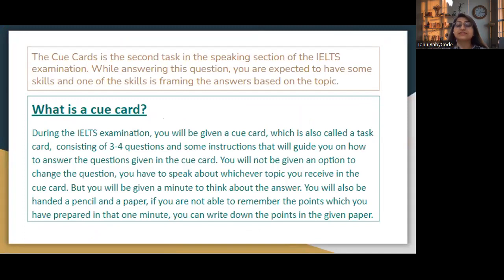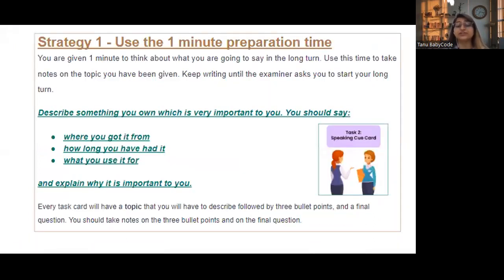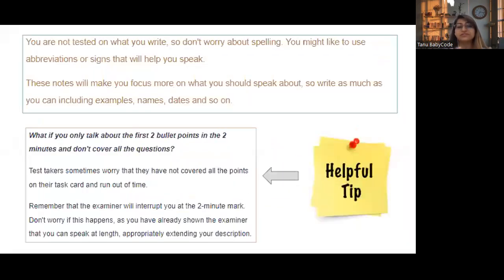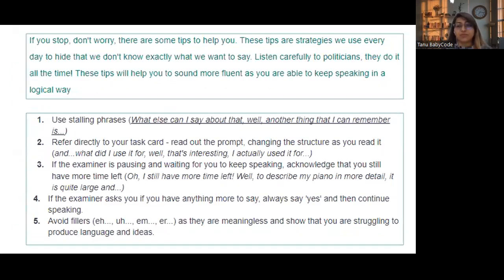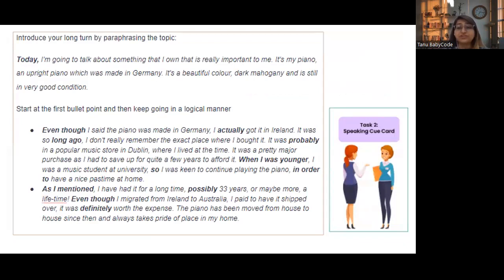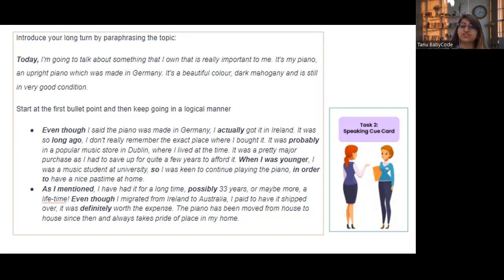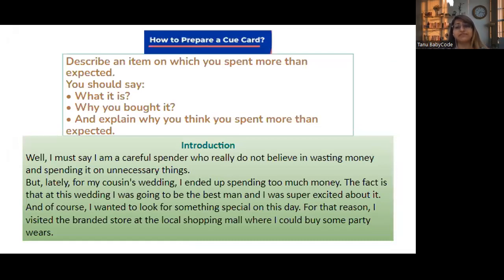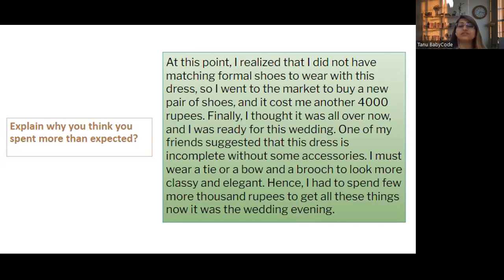IELTS Speaking -Part 2- Cue Card with Baby Code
Check out the best strategy for IELTS Speaking Part 2 and the model answer I prepared for one of the most challenging topics from the recent exams.

time stamps
00:00 introduction to speaking part 2
02:29 Strategies
04:01 Strategy 1
07:36 Strategy 2
09:56 Strategy 3
14:46 Strategy 4
17:08 cue cards and sample answer